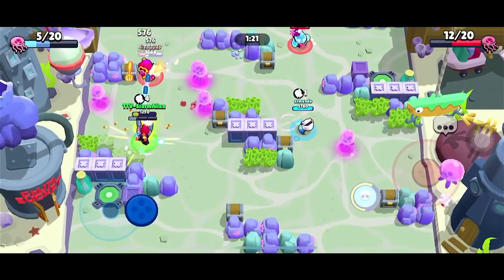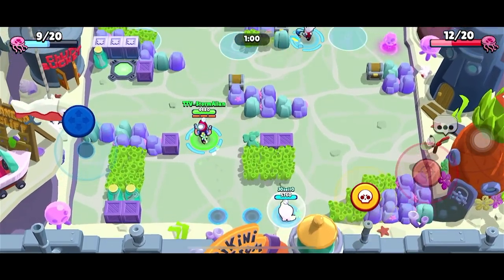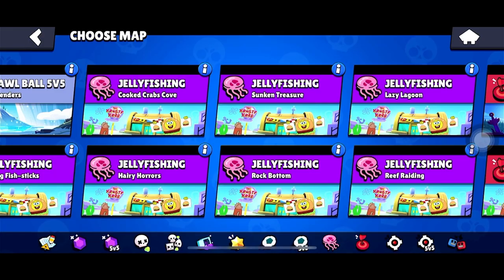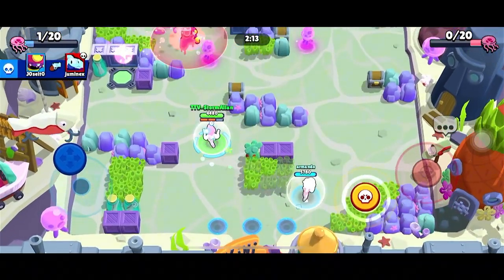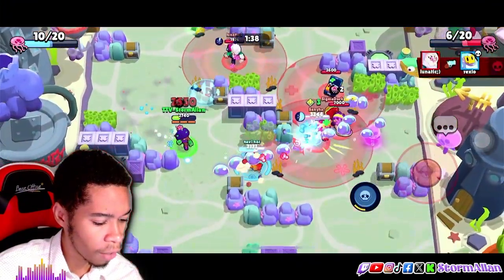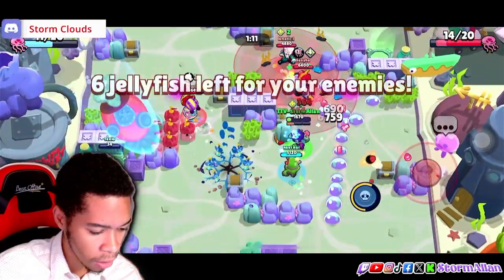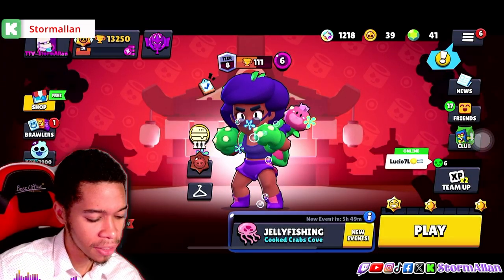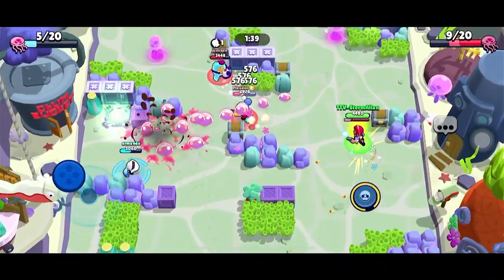Spongebob Fishing Mode is the BEST Thing That Happened to Brawl Stars?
In today's video, we're diving into the wild new Spongebob Fishing Mode in Brawl Stars! 🧽🎣 Could this be the BEST thing to ever happen to the game?! From hilarious moments to intense gameplay, this mode is packed with surprises! Find out how I catch the rarest fish and unleash Bikini Bottom's wackiest characters in this epic mashup of Brawl Stars and Spongebob. Don't miss out on my tips, tricks, and strategies for mastering this unique game mode!